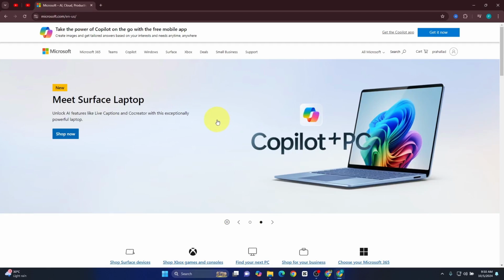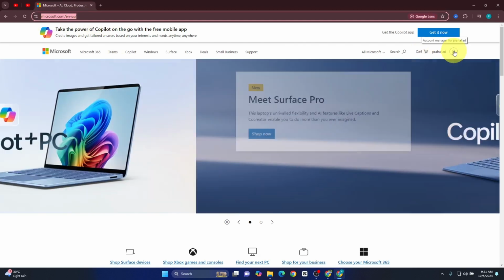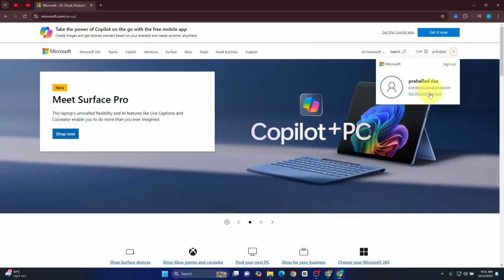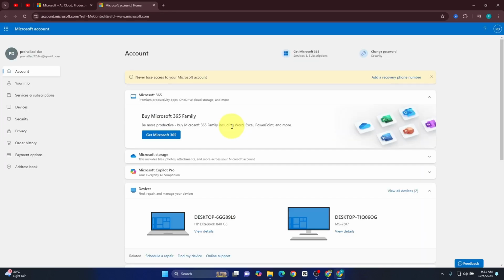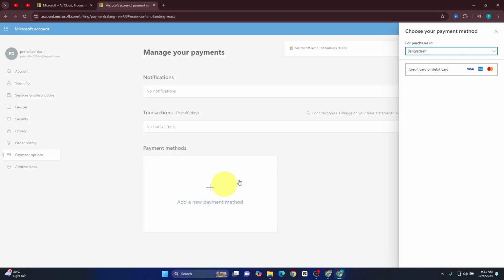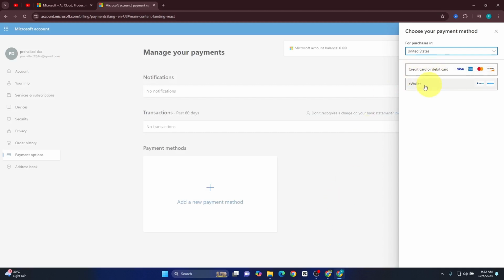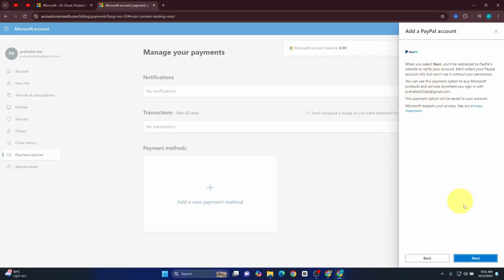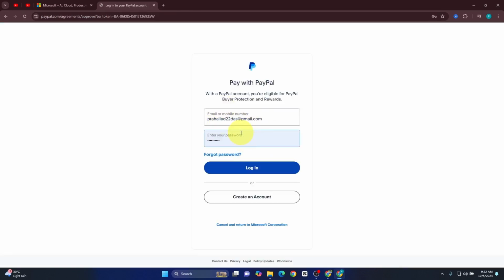How to Link PayPal to Microsoft Account Add PayPal - Full Guide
Learn how to link PayPal to your Microsoft account for easy and secure payments! This step-by-step guide shows you how to add PayPal as a payment method, perfect for purchasing apps, games, and more from Microsoft services.